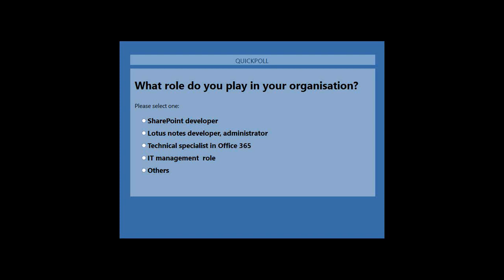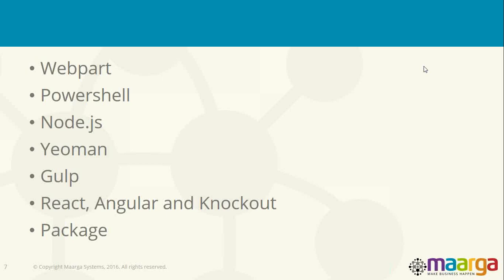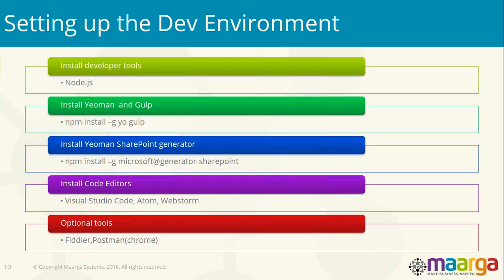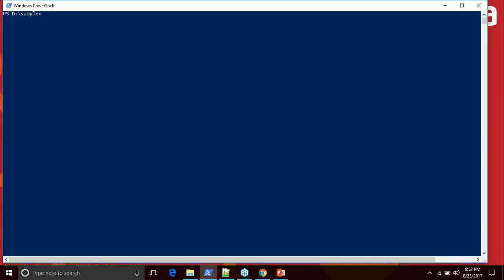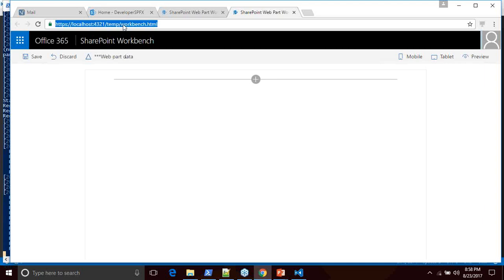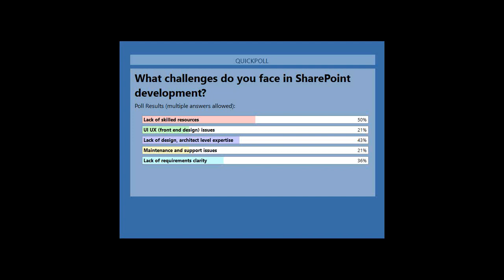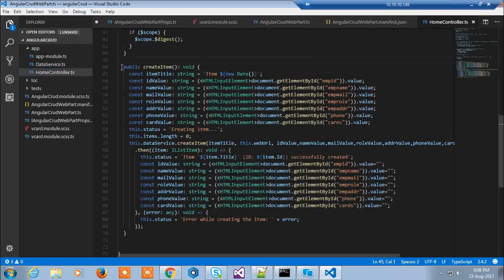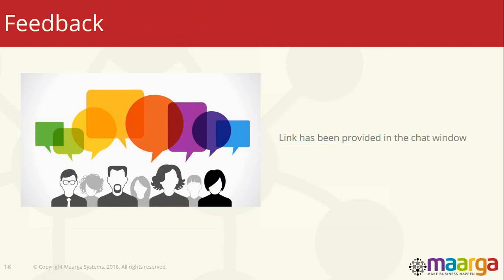Build Mobile Workflows Using SharePoint Framework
In this webinar, you will learn:

-    How to setup the environment for SPFx
-   Generate a starter template
-   Develop a simple mobile workflow
-   Deploy and celebrate